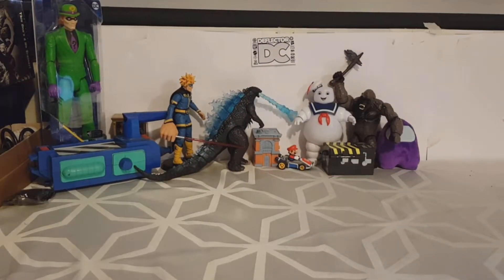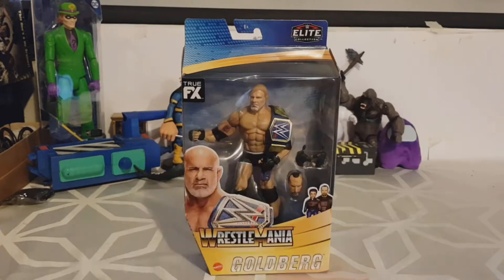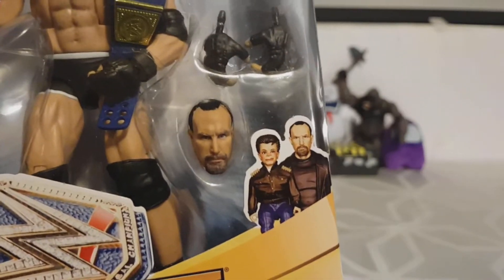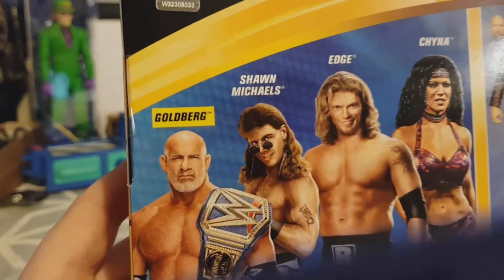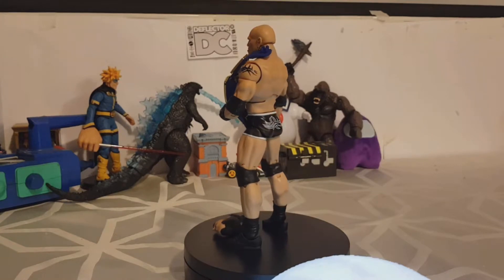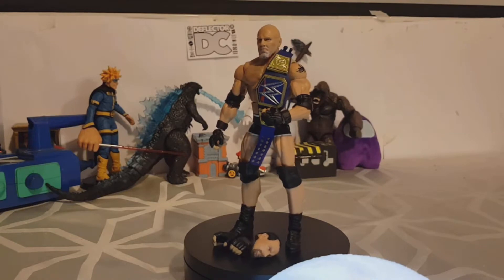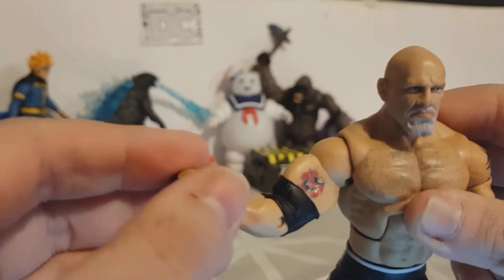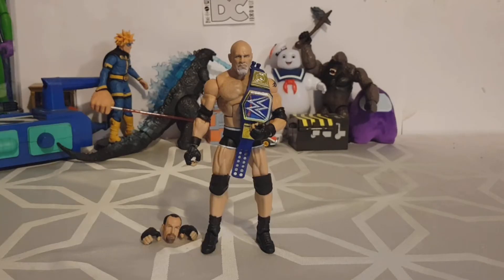WWE Elite Collection Wrestlemania Goldberg | Unboxing And Review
Unboxing and reviewing the WWE Elite Collection Wrestlemania Goldberg!